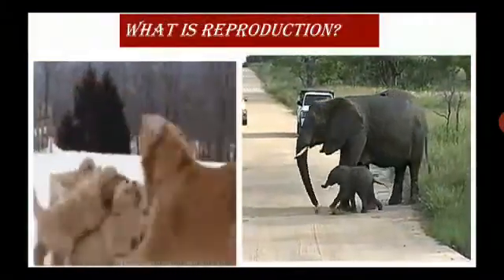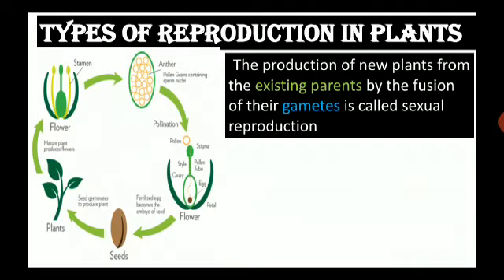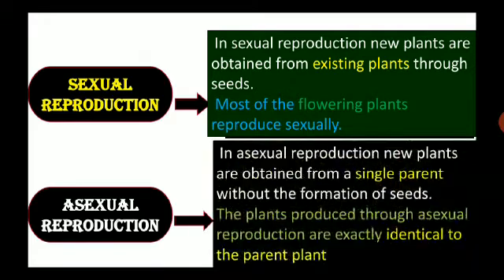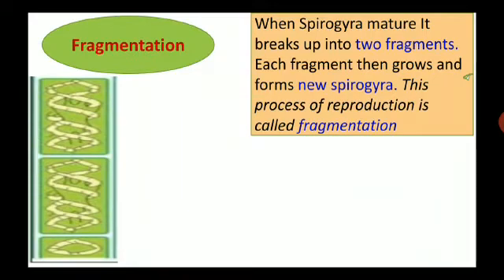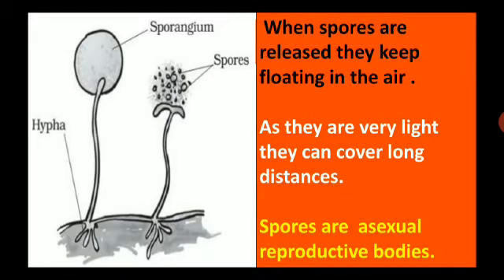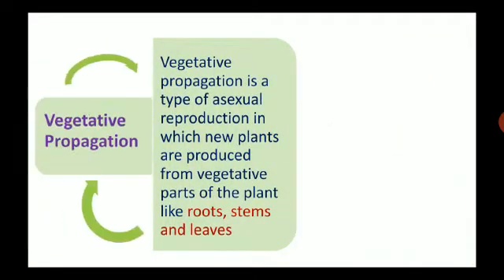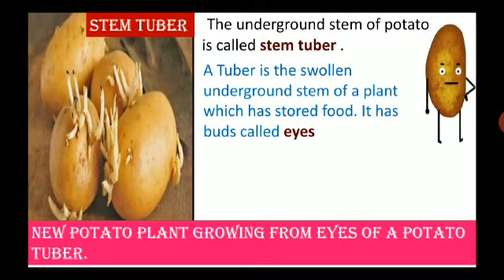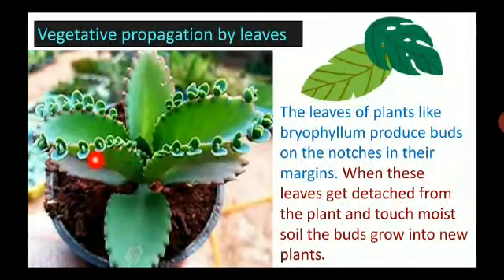Class- VII Subject - Science Topic - Reproduction in Plants (Part -1) By- Nusrat Khan.